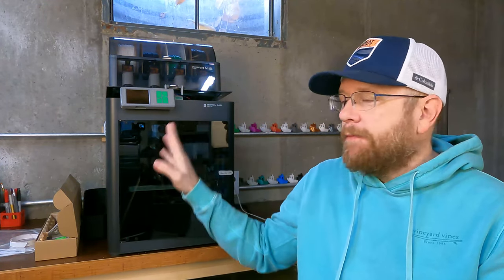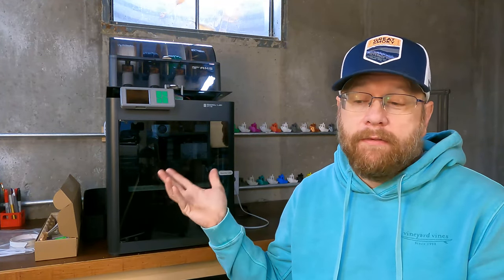I Sold All My 3D Printers (Except One). Here's Why...